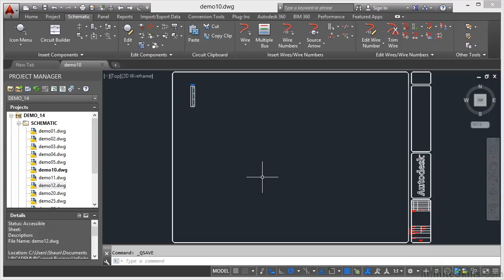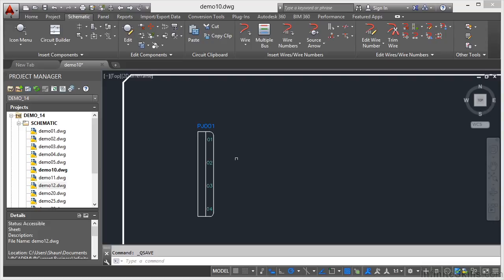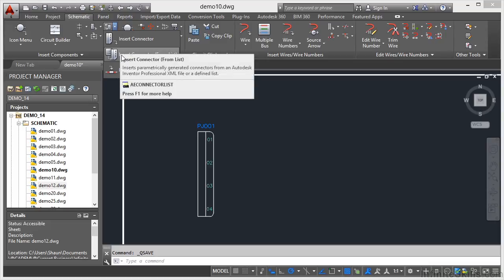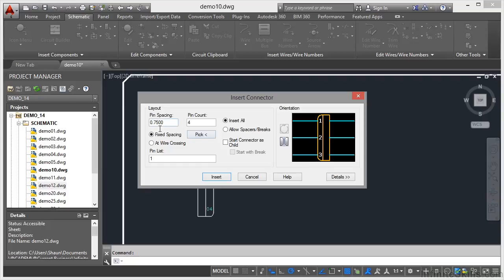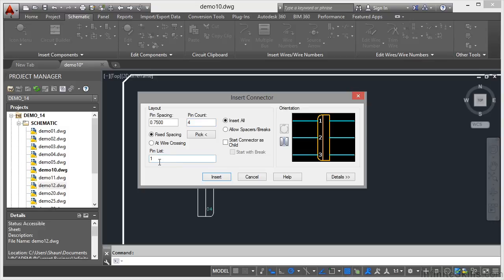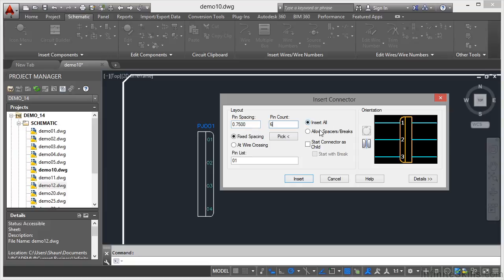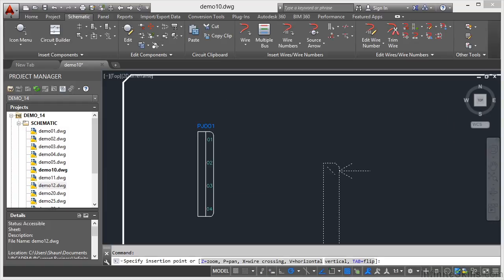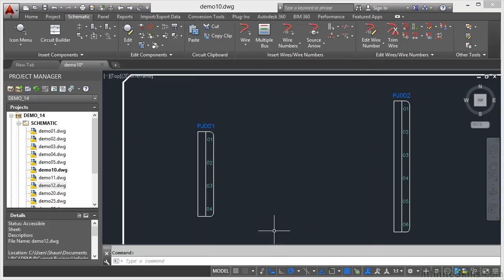14 - 01 Inserting Connectors